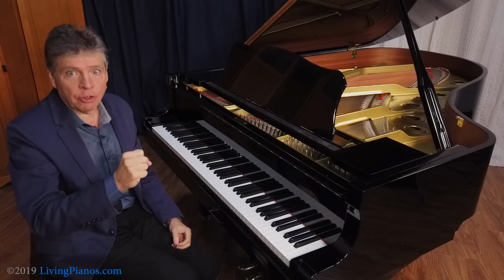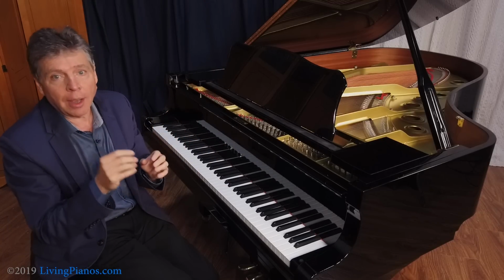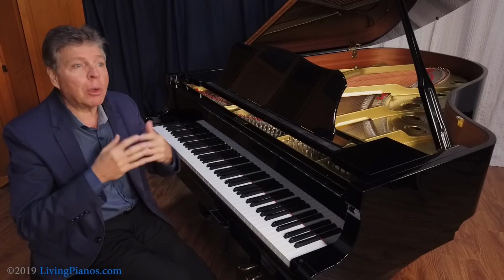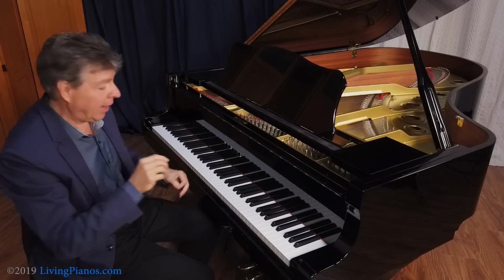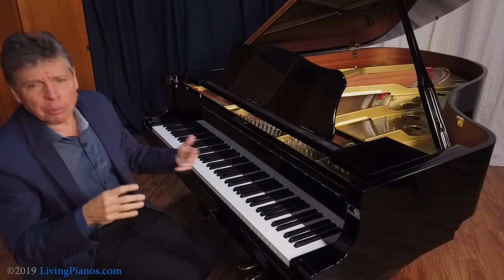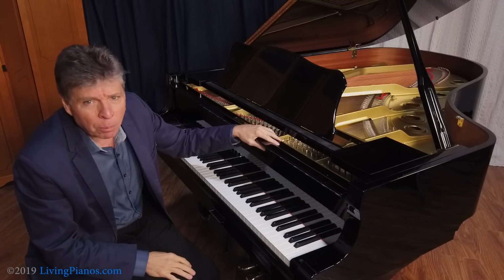The Power of Interlocking Phrases in Piano Playing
Hi, Robert Estrin at livingpianos.com, your online piano store with a fantastic tip for your memorization, which is the power of interlocking phrases.
If you've spent time memorizing music, you know that the most efficient way to do it is to take a small section at a time because after all, there's a limit to how much you can learn at once.